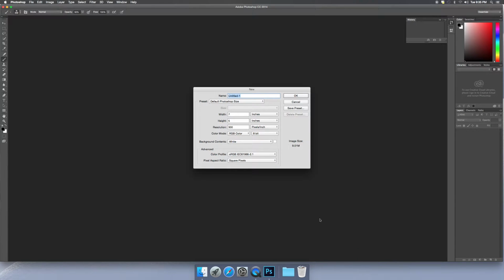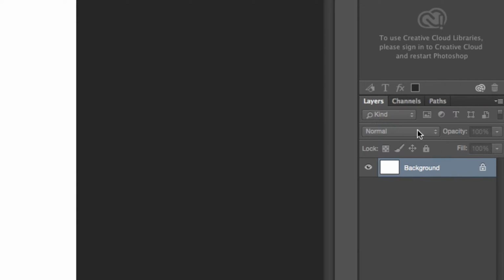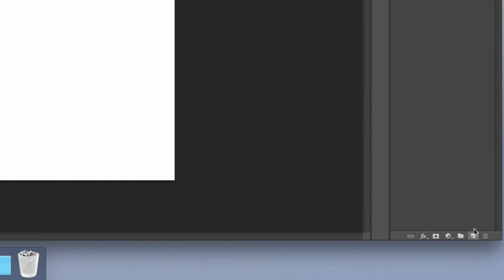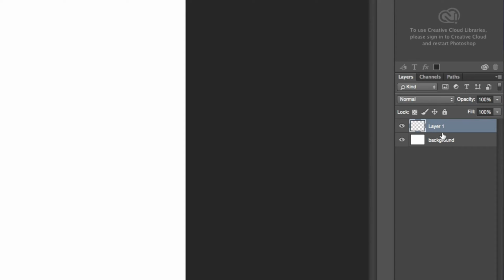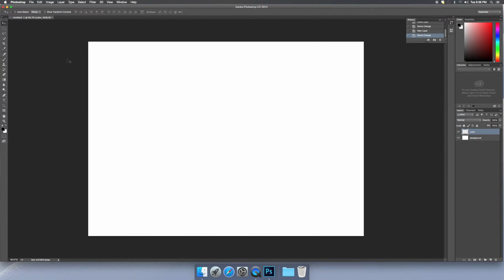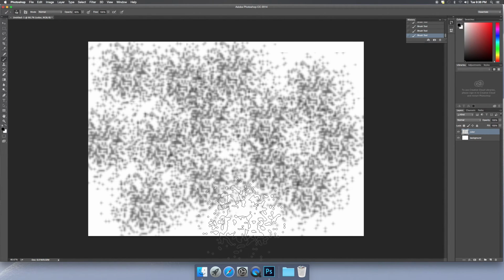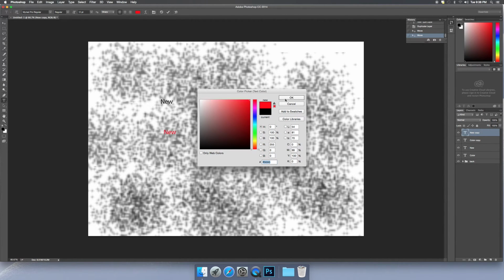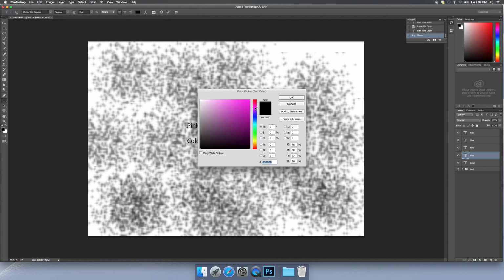WeisTutorials: Beginner Photoshop: Layers and Folders